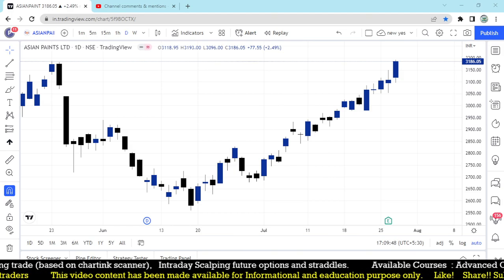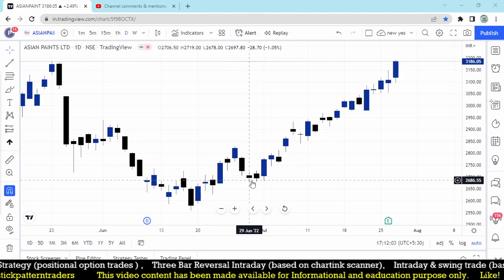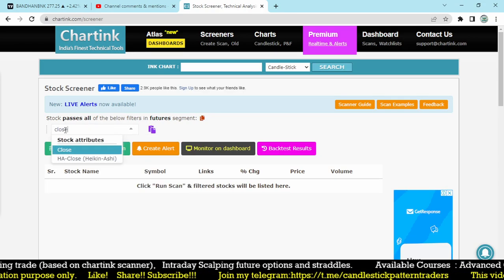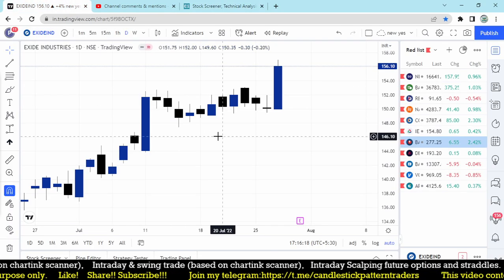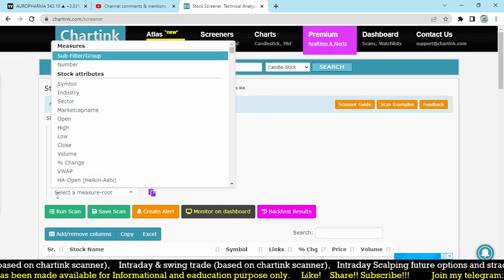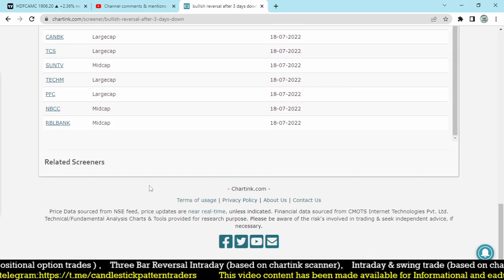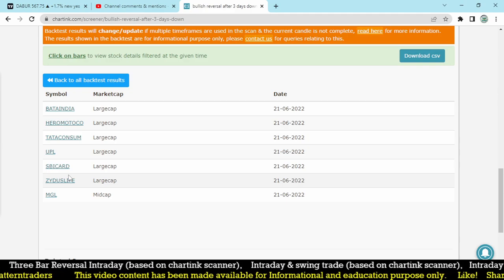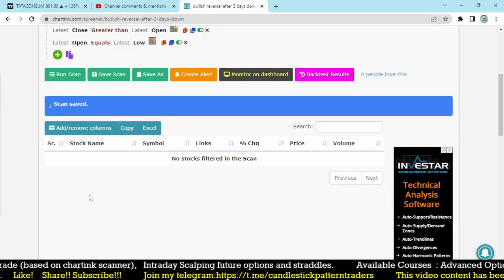How to buy a stocks at its low price with chartink scanner